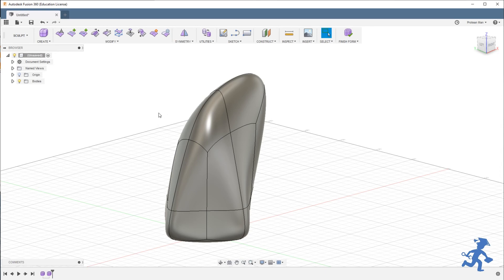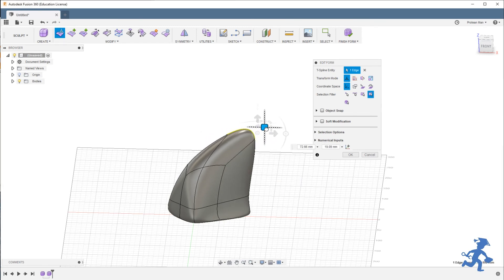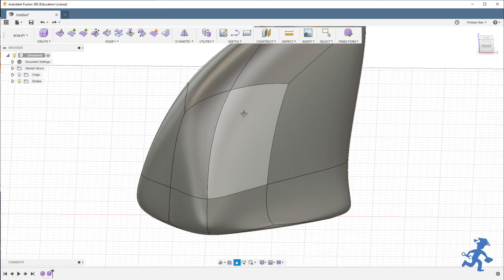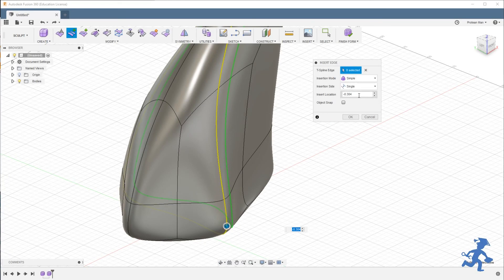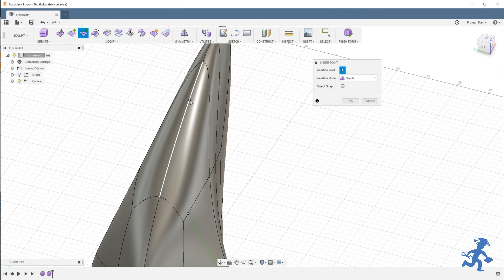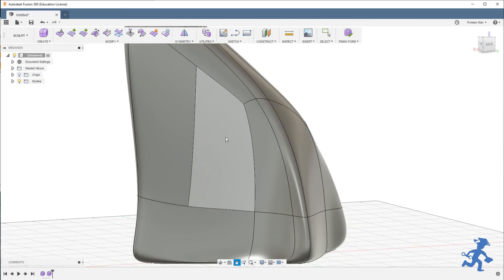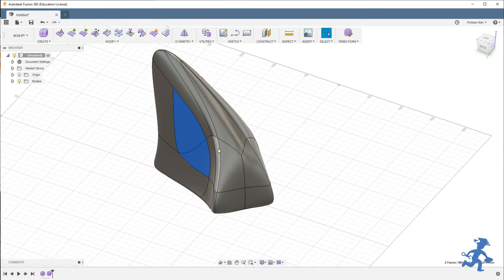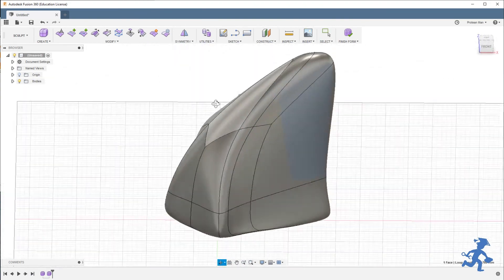Fusion360 - Tools 3 - Insert Edge/Point - Sculpting Environment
In this video you will learn about two important tools called Insert Edge and Insert Point. These are crucial to sculpting any design and there are some key concepts to remember when using them.